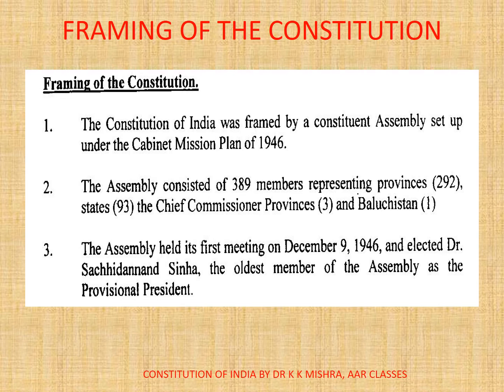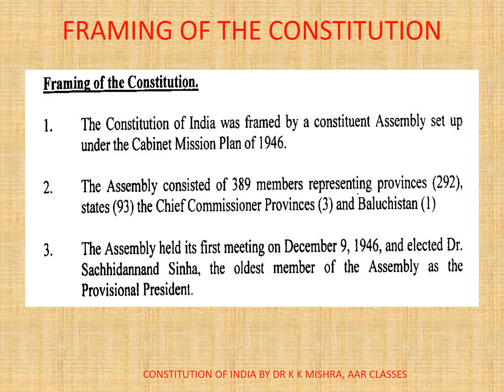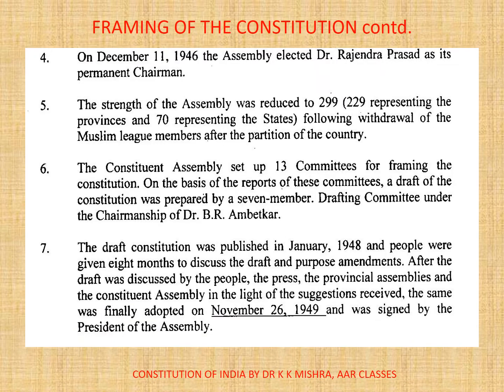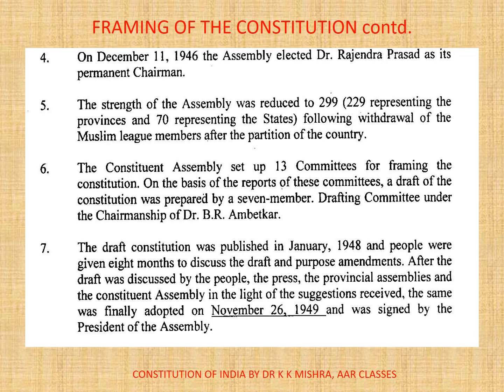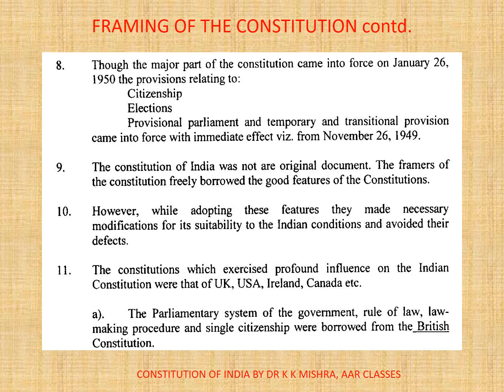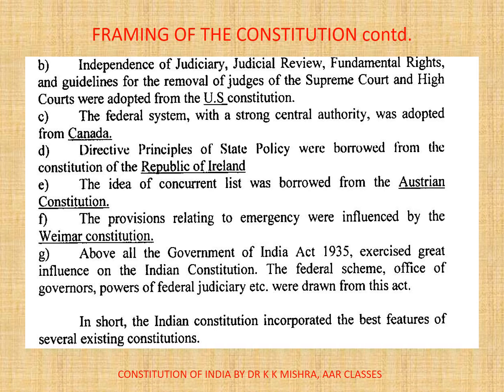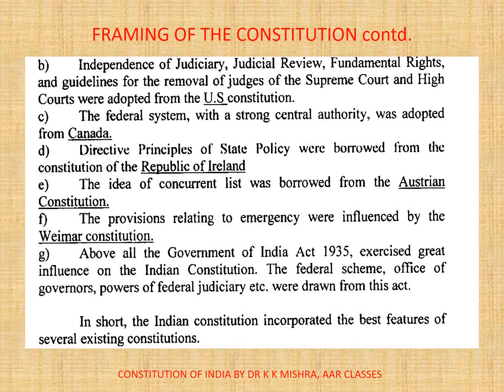FRAMING OF THE CONSTITUTION OF INDIA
On 26 November 1949, "We, the People of India”, resolved “to adopt, enact and give to ourselves" the Constitution of independent India. In commemoration of the 125th Birth Anniversary of Dr. Bhimrao Ambedkar on 26 November in the year of 2015, both the Houses of Parliament held dedicated sittings for discussion on "Commitment to India's Constitution" as a part of Celebrations. Since then, the day of 26 November is celebrated as the Constitution Day every year. Earlier, this day was commemorated as National Law Day, after a resolution by the Supreme Court Bar Association, a lawyers’ body, in 1979.